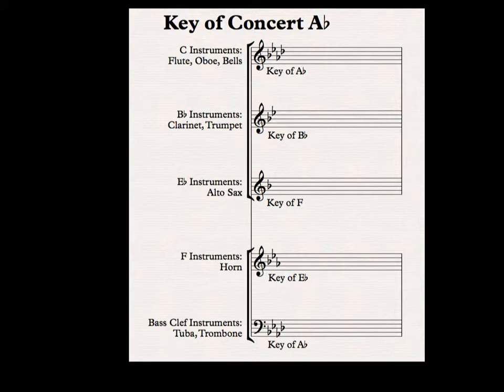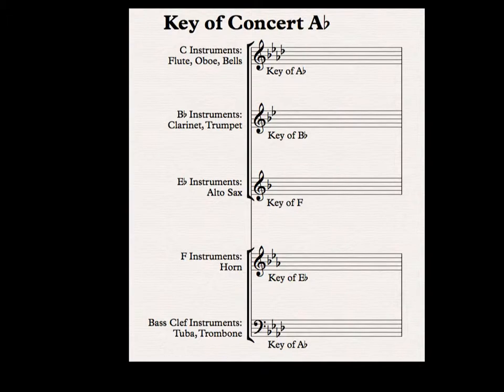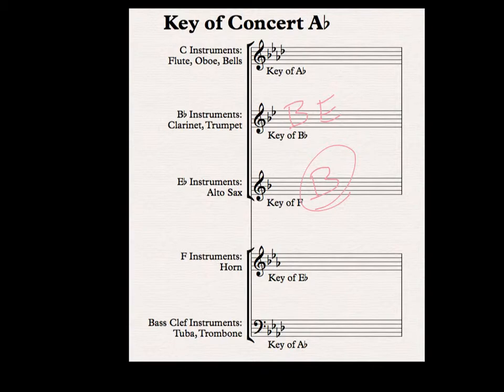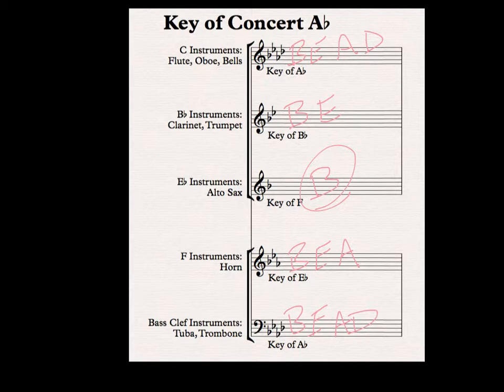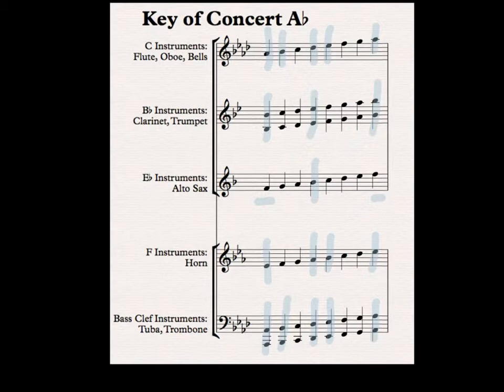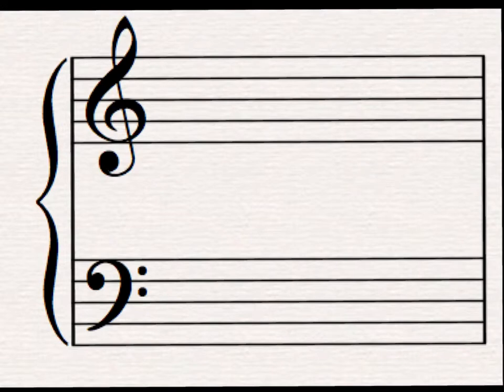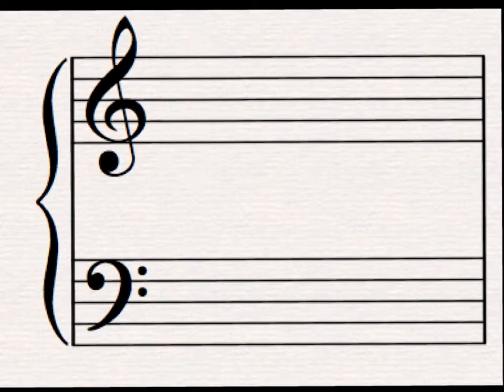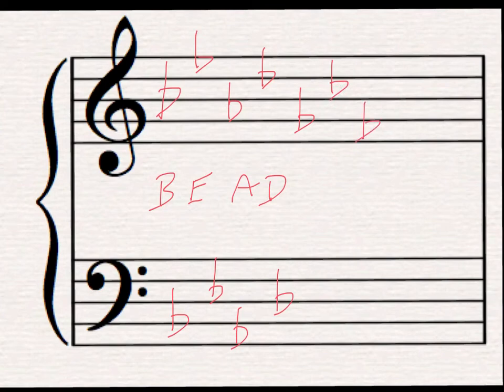Key signatures, and the Key of Concert A-flat